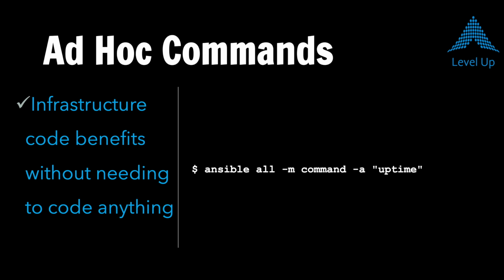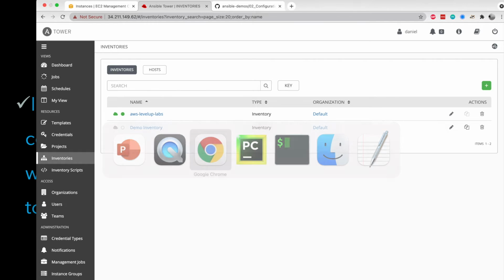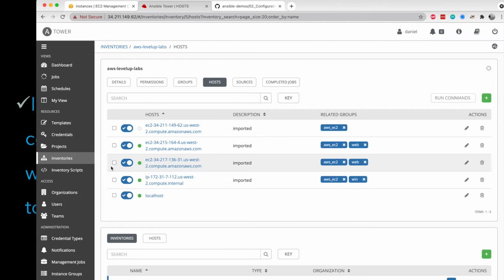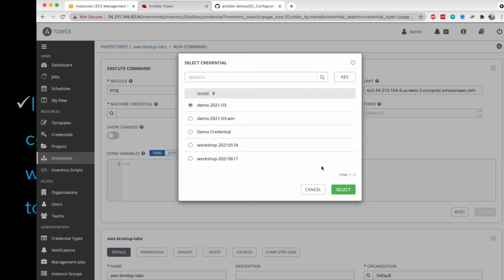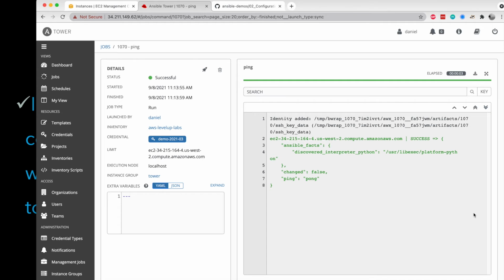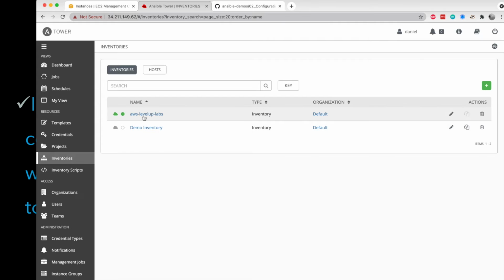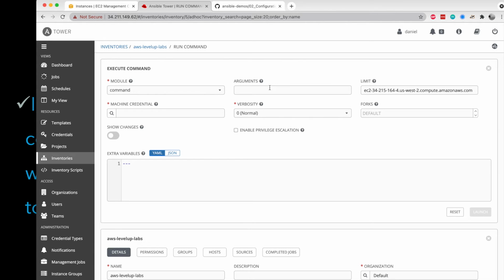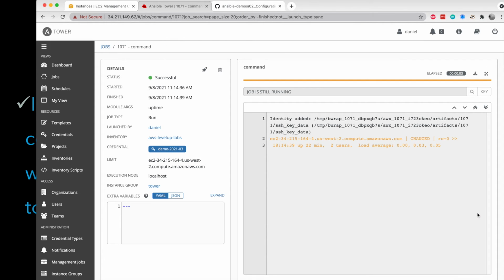Ad Hoc Commands [Ansible Tower Config Management]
"Ad Hoc Commands", part of of the "Ansible Tower ® Difference with Configuration Management" solution demo series, presented by Level Up.

Ansible Tower helps you start seeing the many benefits of infrastructure code… without even having to code anything first.

See also our related blog post for code samples and other